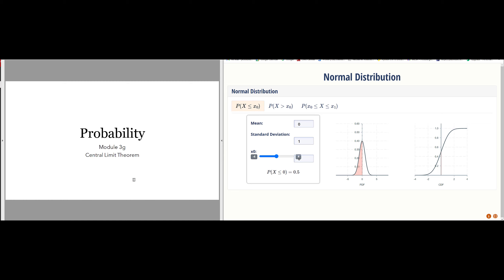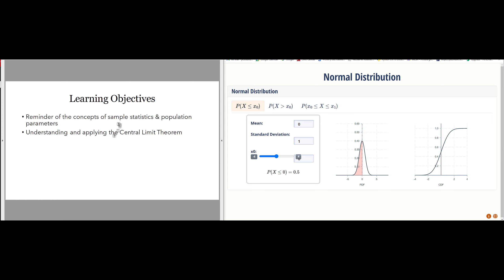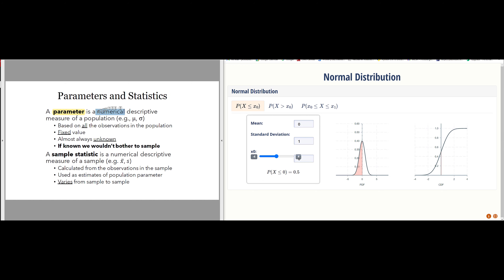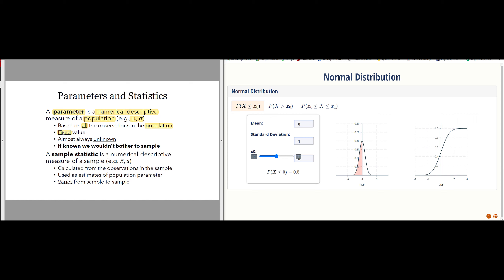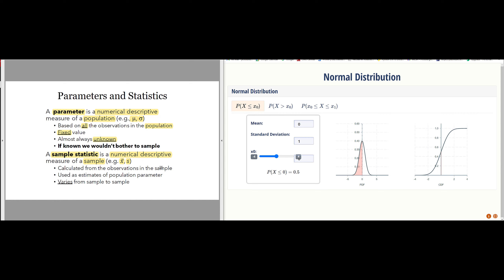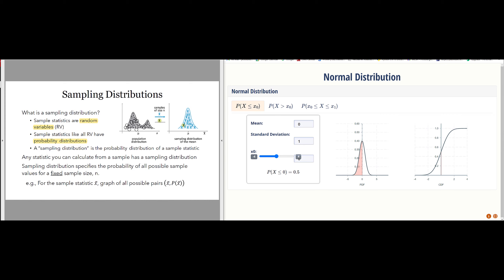95796 Mod3g Mini 5 2023